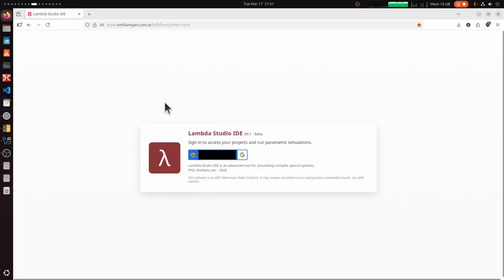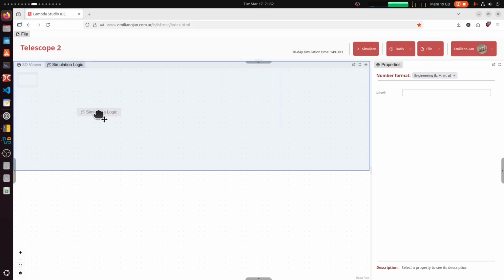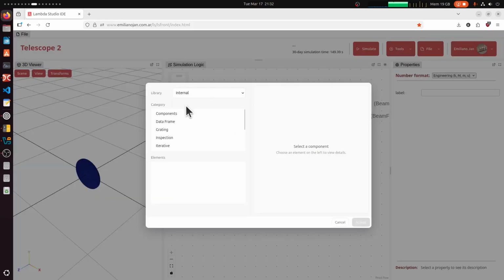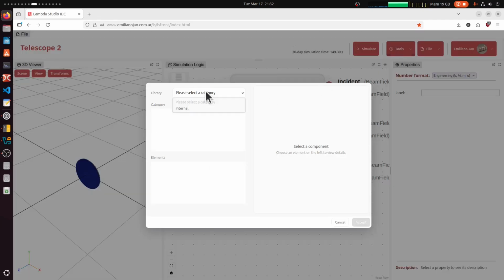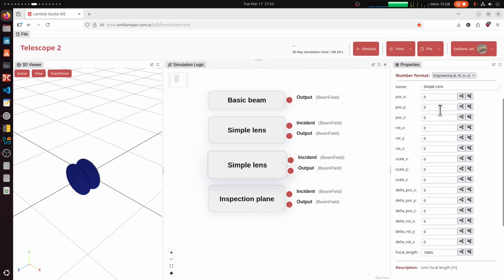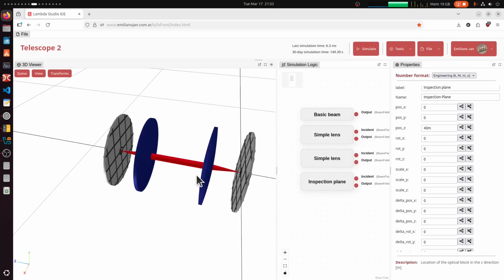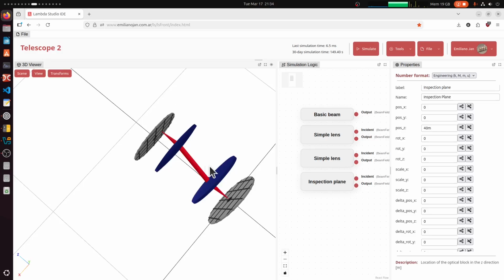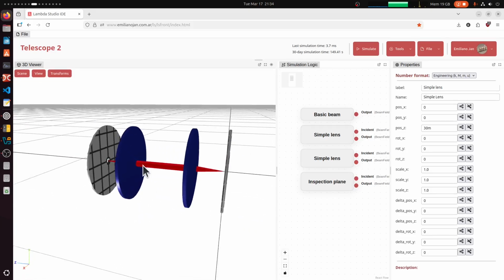Create a simple 4F telescope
In this tutorial, we build a simple 4F optical system simulation using the web-based optical simulator.

You’ll learn how to:
 - Create a new project from the dashboard
 - Add optical components such as lenses and Gaussian beam sources
 - Configure positions and focal lengths
 - Use the logic editor and 3D view simultaneously
 - Run simulations and visualize beam propagation
 - Interactively adjust components and observe system behavior

Future tutorials will cover more advanced topics such as:
 - Interference and diffraction phenomena
 - Monte Carlo simulations
 - Advanced optical system design